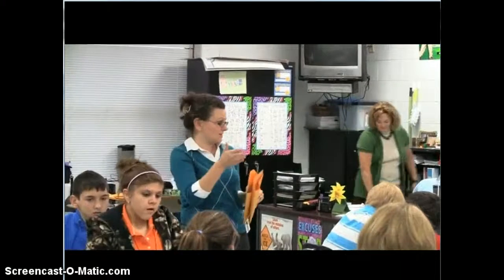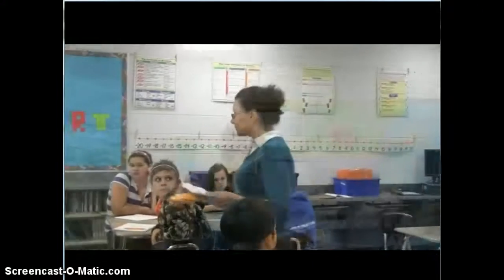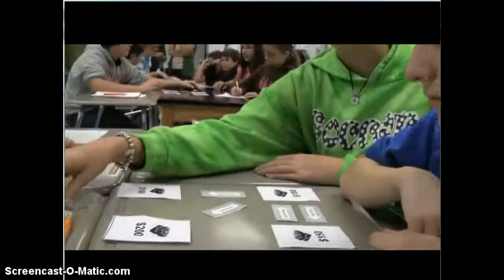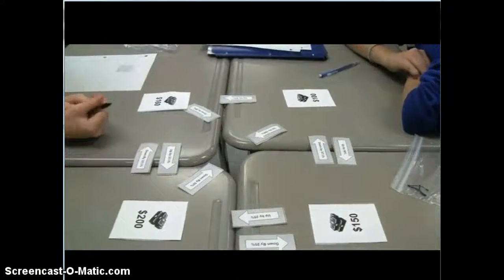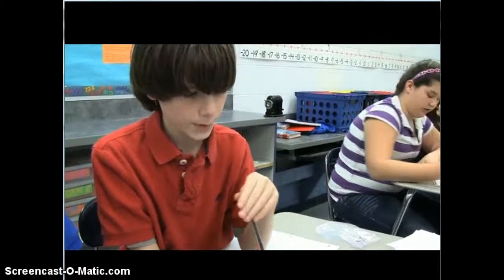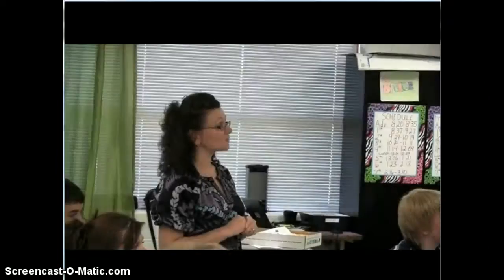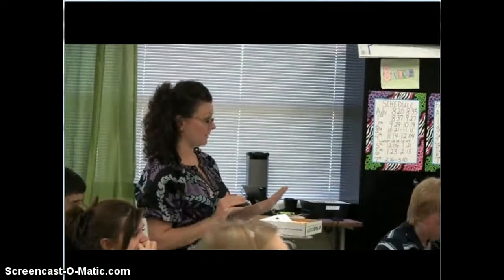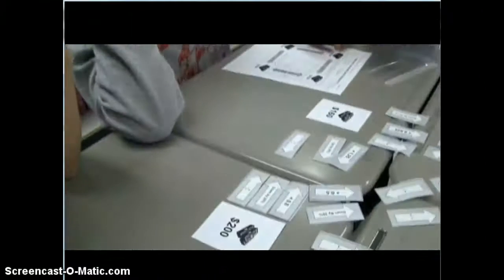Math Formative Assessment Lesson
Percent Increase Decrease Formative Assessment Lesson - Nelson County / Old Kentucky Home Middle School